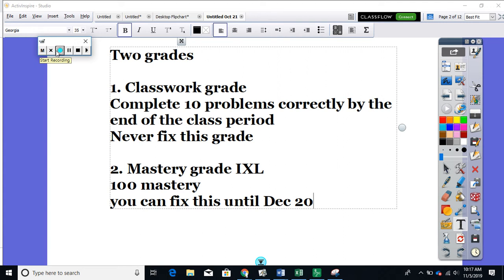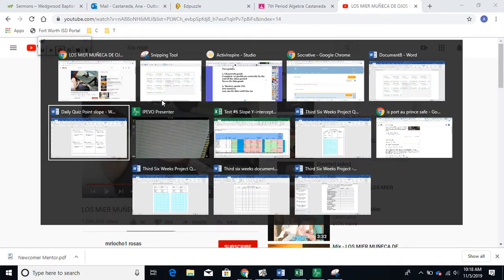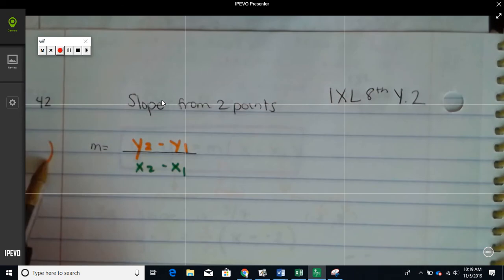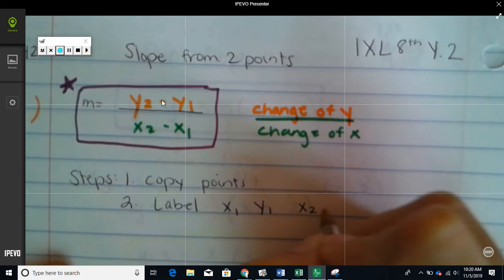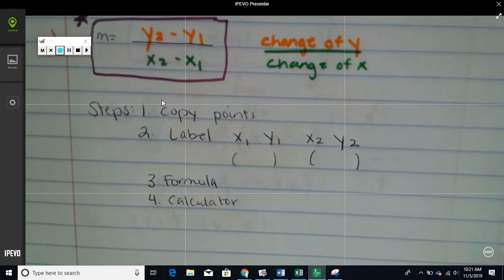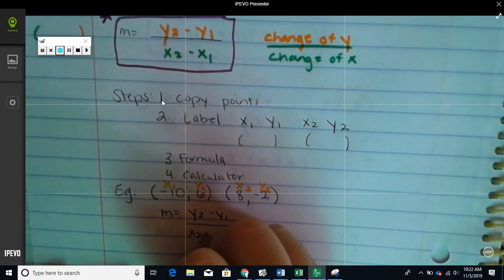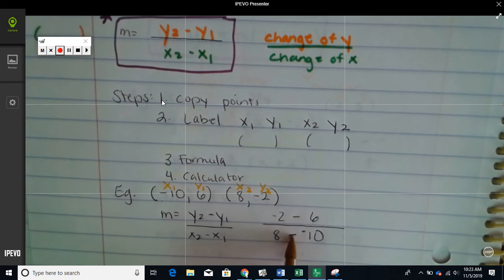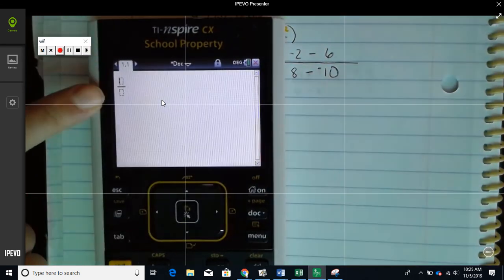Nov 5 Slope between two points IXL 8th Y.2 (Page 42)